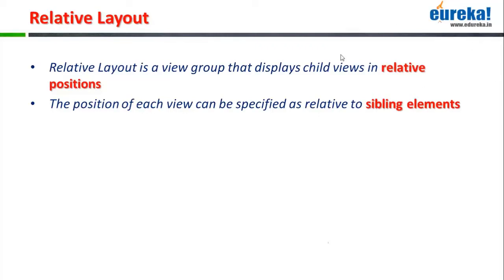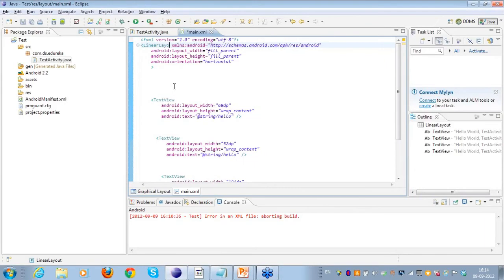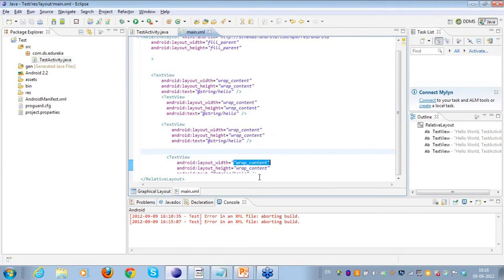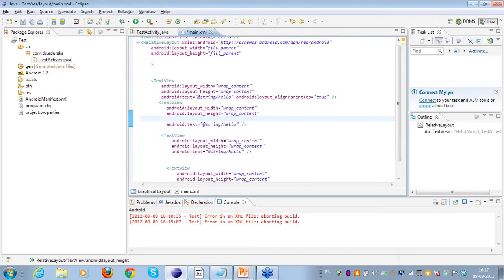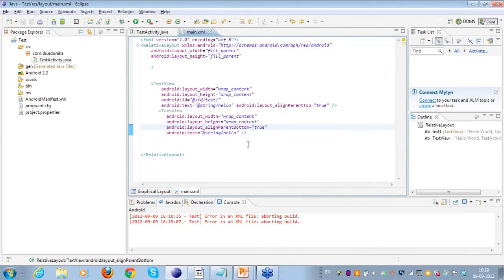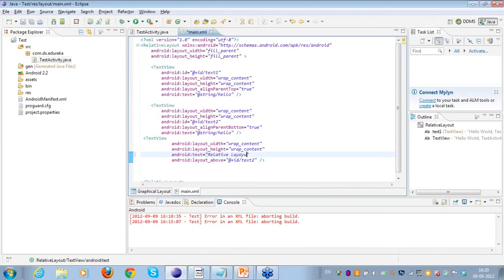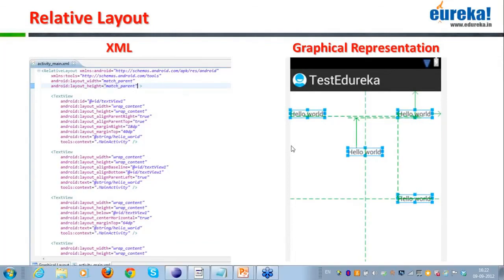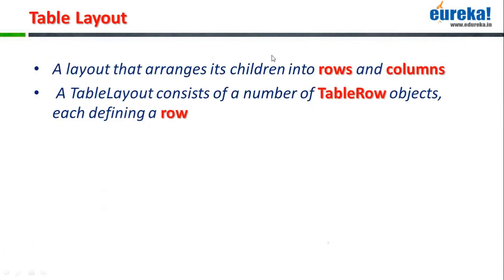Android Tutorial-Relative Layout | Edureka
This android tutorial talks about the following topics in detail:

*Relative Layouts in Android
*How to code it in xml
*Running the layout on emulator
*RelativeLayout is a view group that displays child views in relative positions. The position of each view can be specified as relative to sibling elements

Relative Layout :
It provides you much more flexibility in placing Views respect to other views present in your Layout.